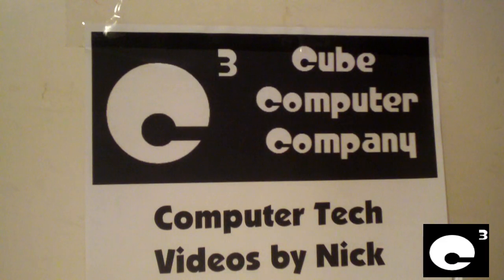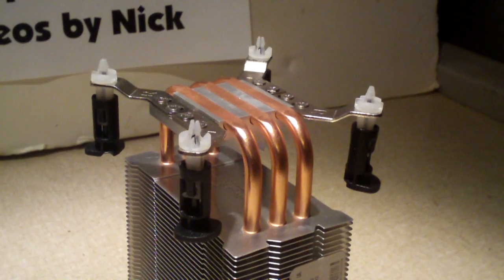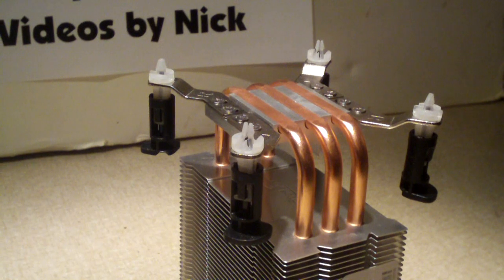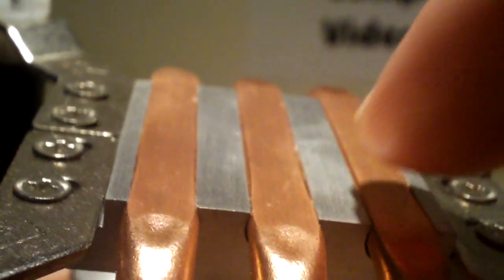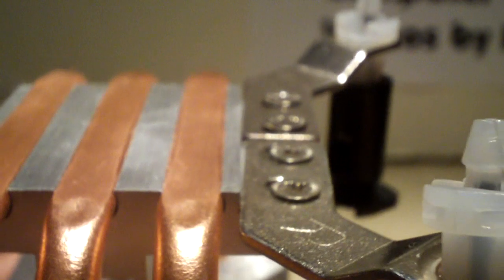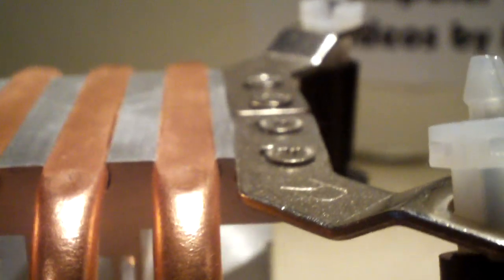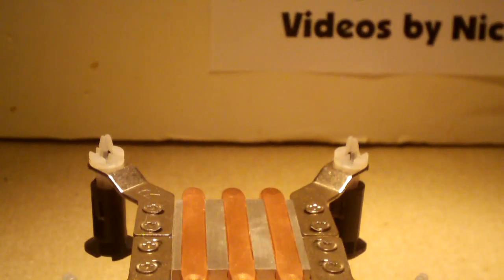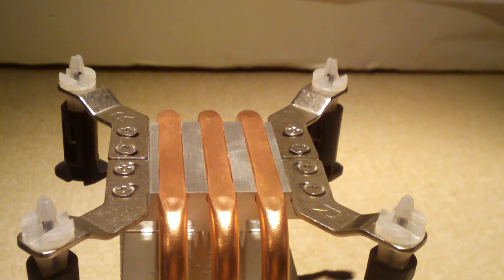The Purpose of Thermal Compound - For Newbies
Most of my viewers should already know this, or I hope you do... I am posting this because I received a message about a CPU cooler not cooling. Turns out, said person used glue as a thermal interface material... when glue actually is considered an insulator. Thermal paste may look like Elmer's Glue depending on what kind you have, but it is made up of a totally different material!